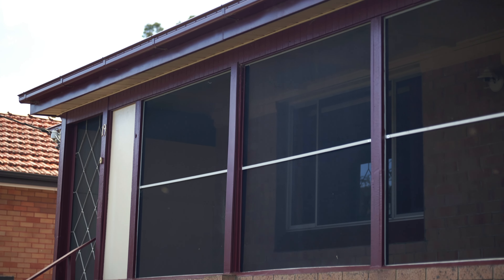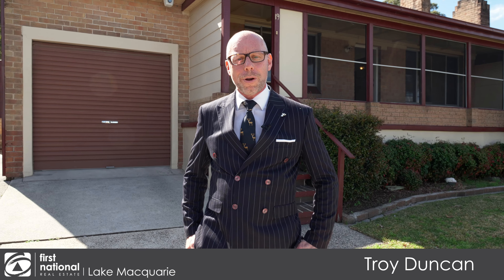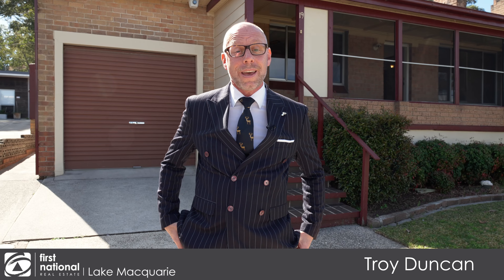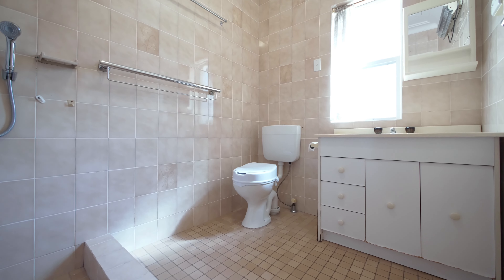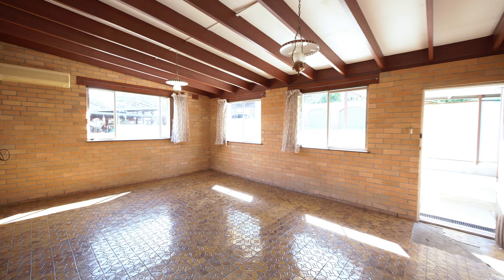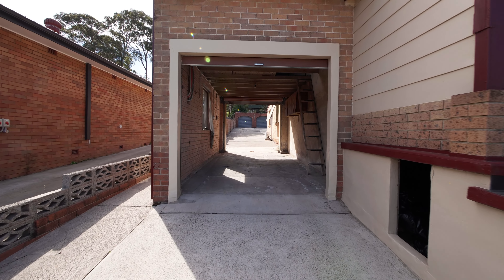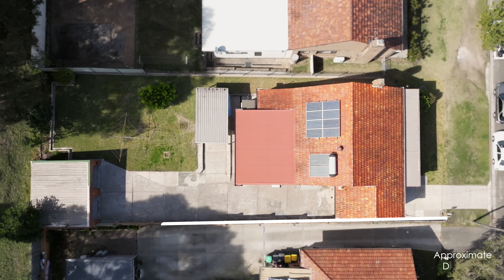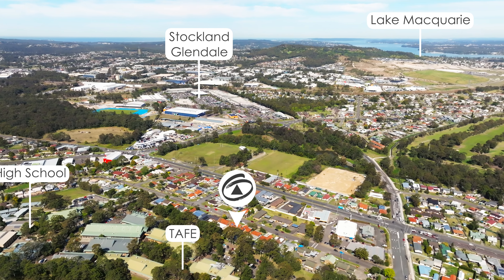19 Clare St, Glendale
AUCTION HELD ON SITE 16th SEPTEMBER 2023 AT 10:30AM
Are you looking for the perfect renovator’s dream? Well cancel the search, as 19 Clare St, Glendale is ready to be snapped up by someone who’s in the market for a home to make their own. Situated on an approx. 625m² block, this classic residence emanates charm and finesse as it’s prepared for its modern makeover. Ready as a blank canvas for the experienced renovator, first-timer or avid investor, this property offers unlimited potential to create a home that perfectly suits your lifestyle!

Convenient Location – Located in the family-oriented neighbourhood of Glendale, local amenities are only a short distance away. Easy access to the Pacific Highway, M1 Motorway and Hunter Expressway, ensures commuting is always a breeze. Stockland Glendale, Costco, Westfield shopping centre and the beautiful Lake Macquarie are all within a quick, 10-minute drive, whilst Newcastle CBD and its gorgeous beaches are only 25. Make that Lake lifestyle a reality and don’t miss out on the opportunity to create the home of your dreams!

First National Real Estate Lake Macquarie are your local experts for the Lake Macquarie and Newcastle area, we proudly market this home and are always looking for more homes to sell.